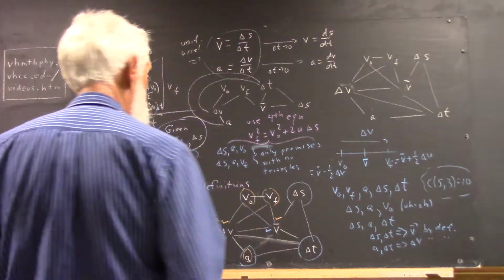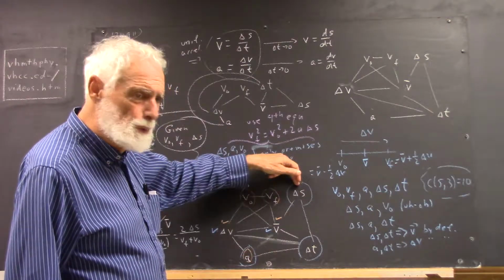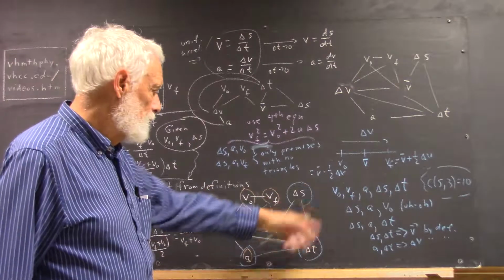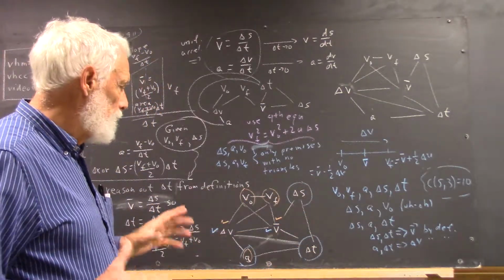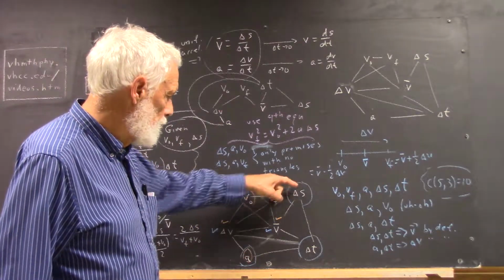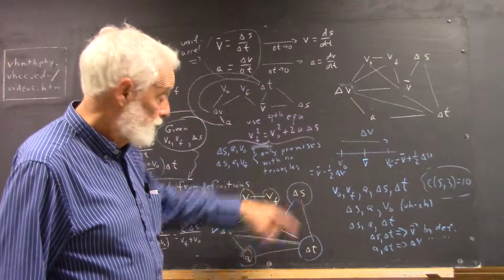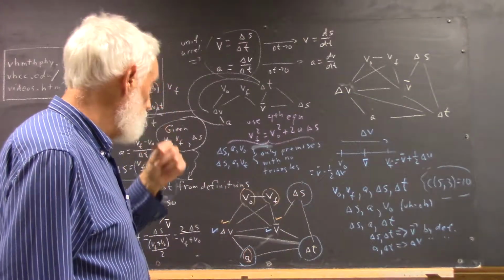daguniv 0565 if reasoning cannot work use 4th eqn of motion 2